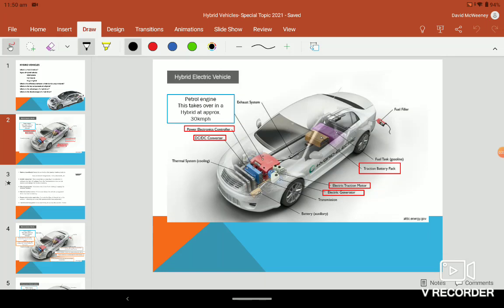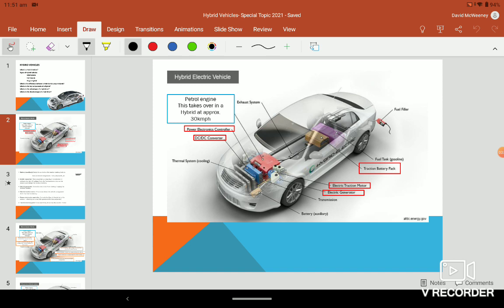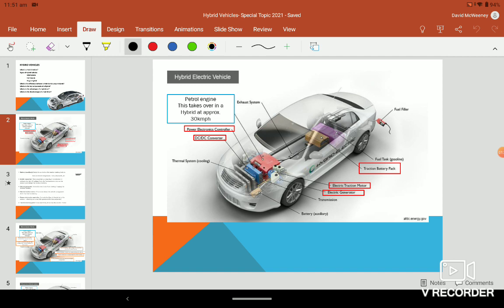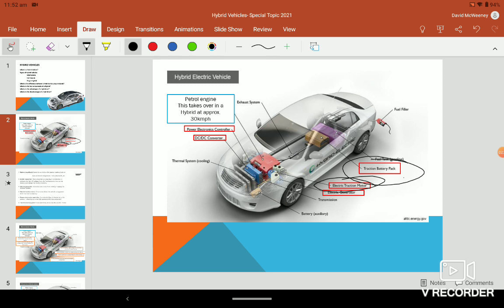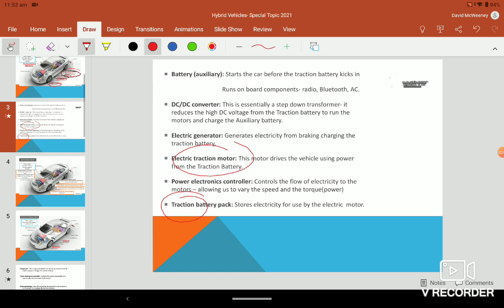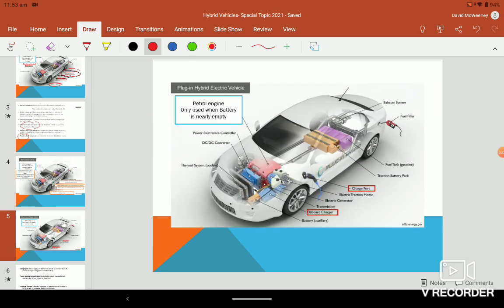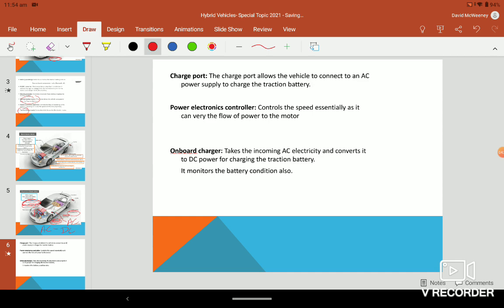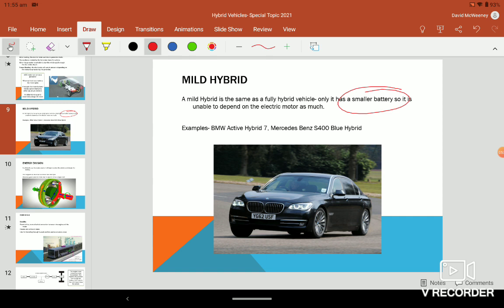Types of Hybrids and component parts